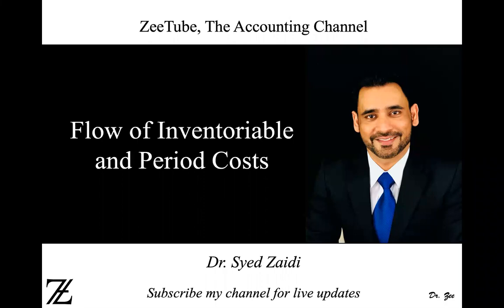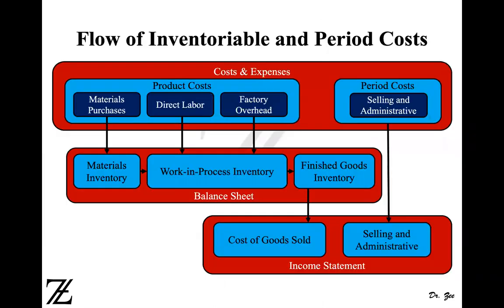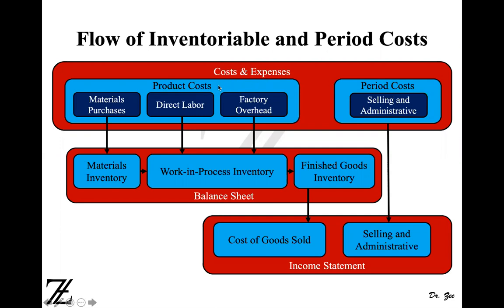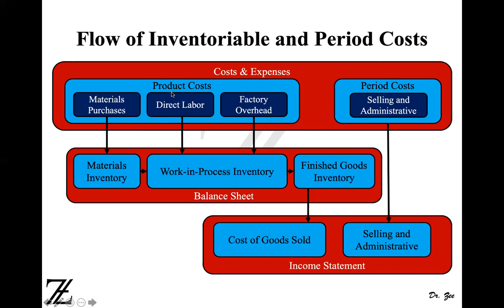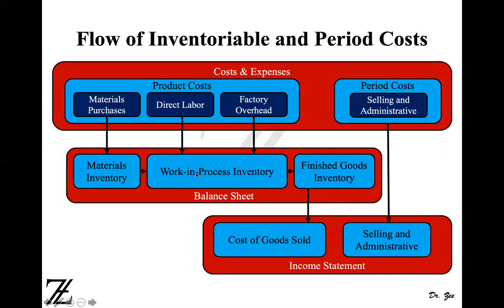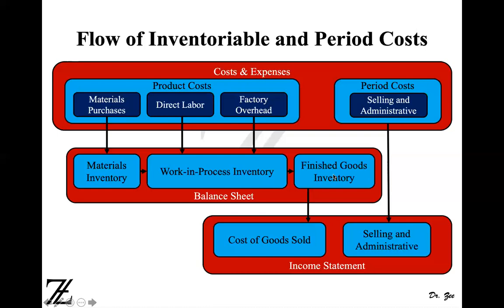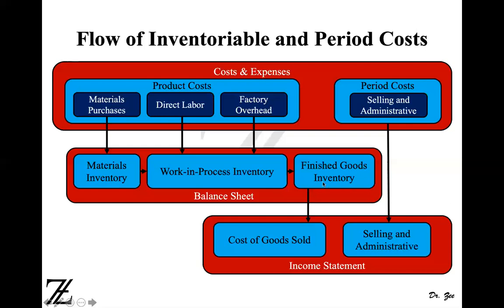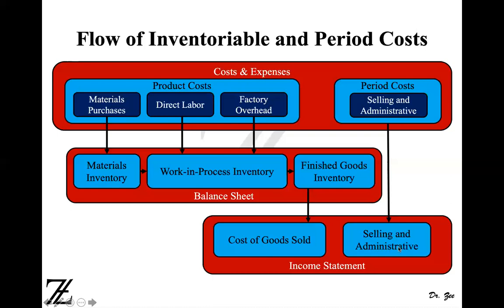Flow of Manufacturing and Non-Manufacturing Costs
This videos provides a brief overview of how product and period costs flow